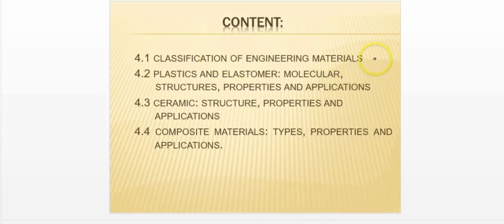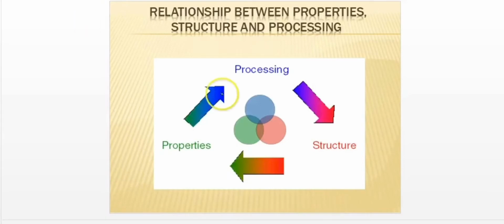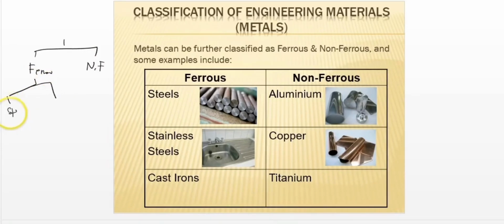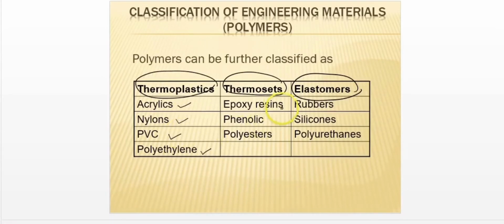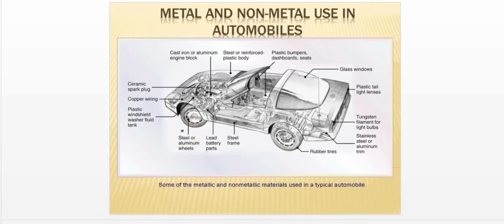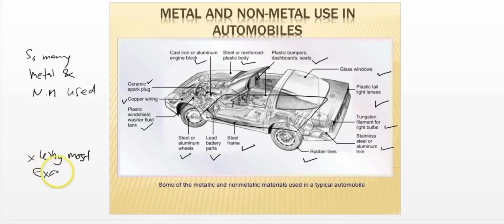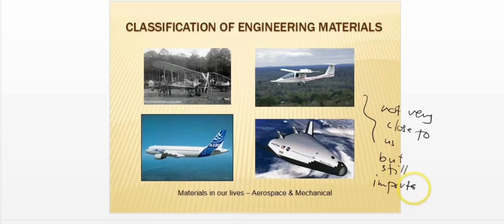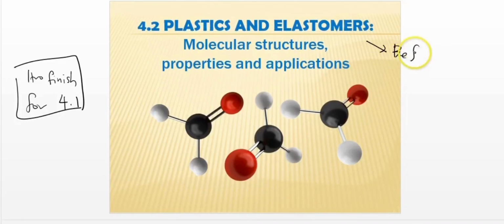MEC281 Chapter 4 Part 1 (Intro)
Please write down your name in the comment section to confirm attendance